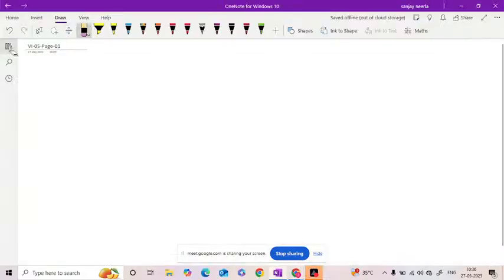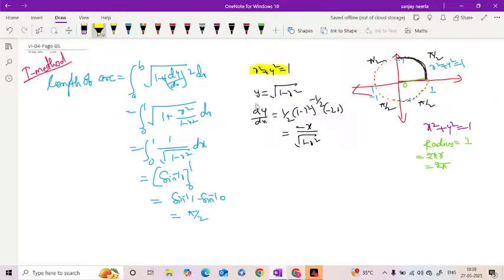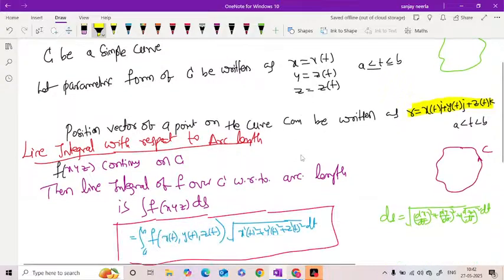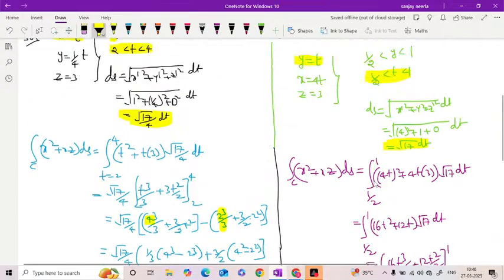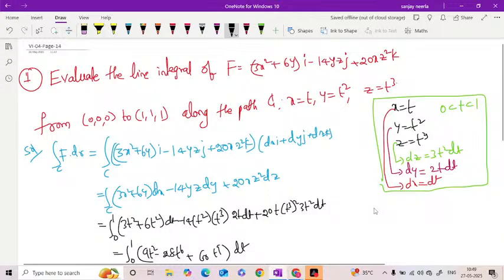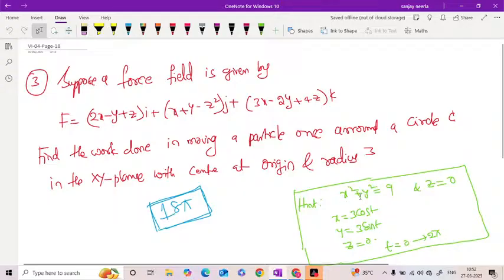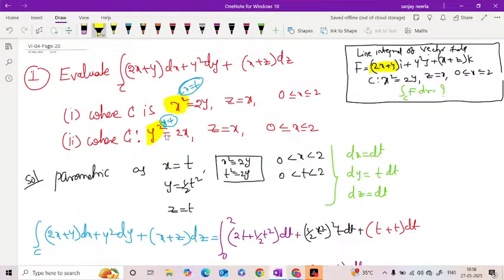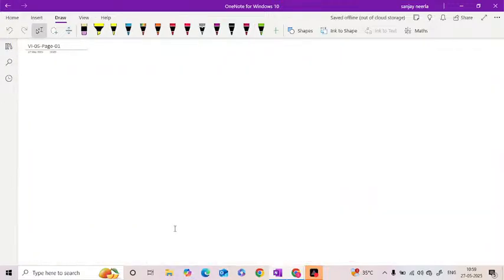L-08-REVIEW-Line Integrals w.r.to arc-LI of Vector-LI of Scalar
REVIEW-Line Integrals w.r.to arc-LI of Vector-LI of Scalar